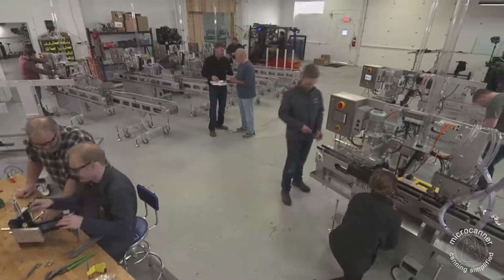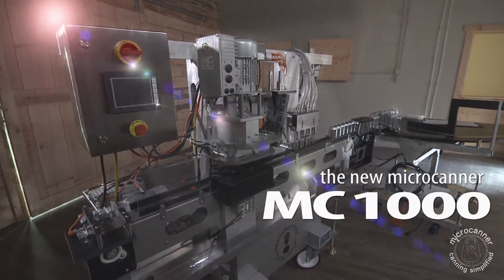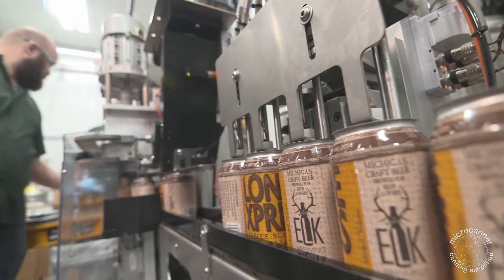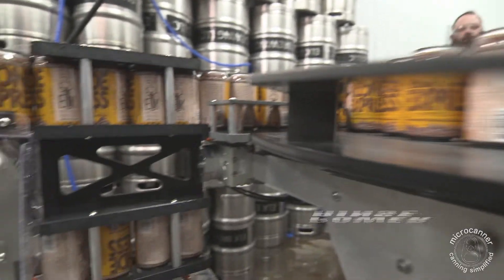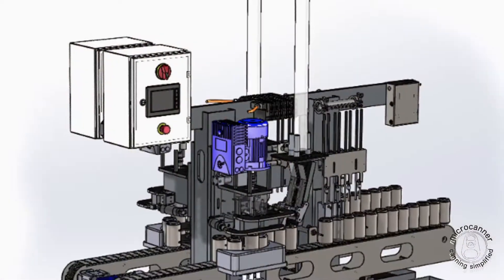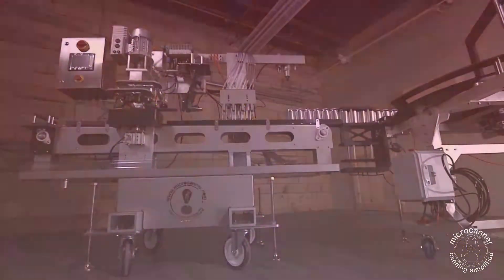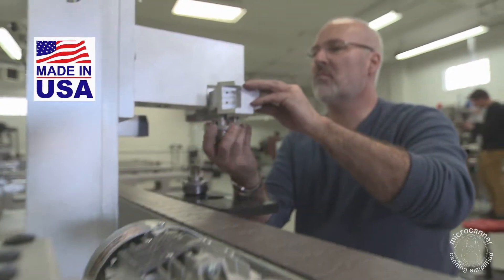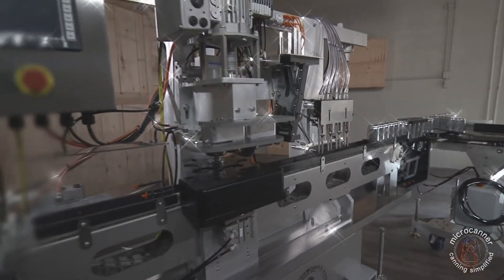New microcanner product promo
Micro breweries are one of the fastest growing businesses world wide. Our client microcanner is keeping pace with this rapid growth by providing it’s next generation of canners on an expandable platform.

Designed and built to be a duel system the MC1000 can be configured as a “half-unit” for smaller micro breweries that currently don’t need a large capacity output. Although these owners do foresee expansion of their business in the future.

That’s the purpose of this latest video produced by West Coast MEDiA for microcanner, LLC, to introduce microcanner’s new equipment that has the ability to meet the needs of smaller operations today and provide flexibility to tomorrows demands.

Producing product videos like this gives our clients a multi purpose tool to use not only on their website, but easily distributed by a link in an email or shown in person on a hand held device.